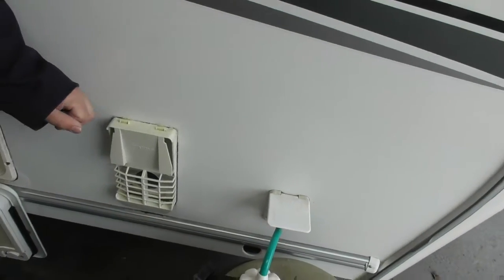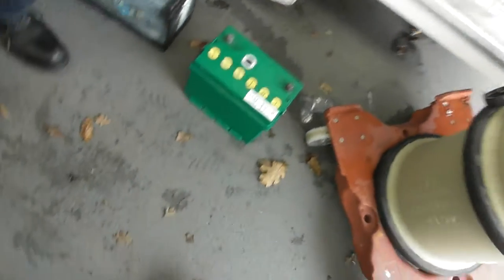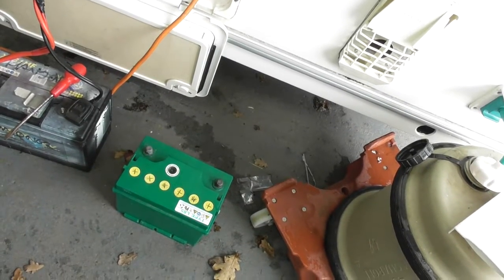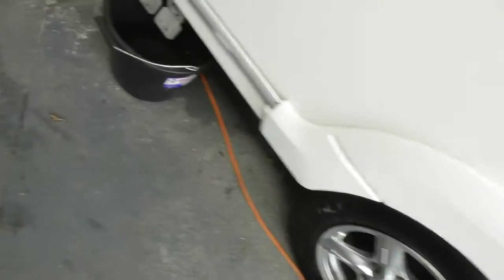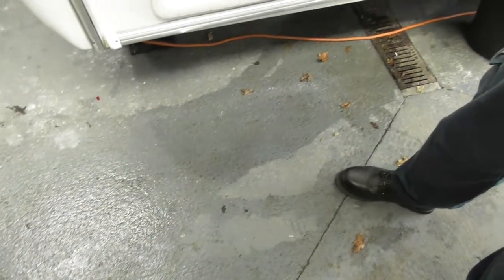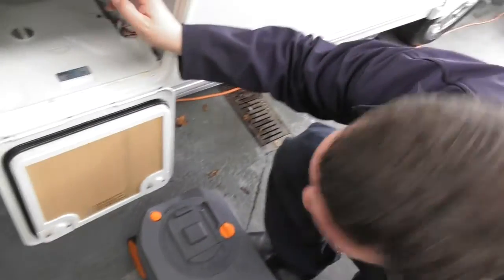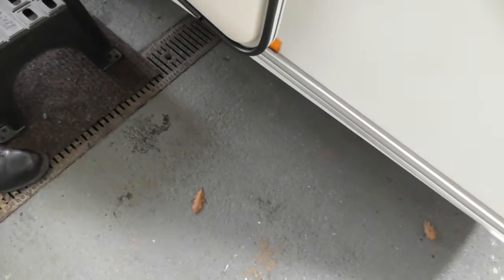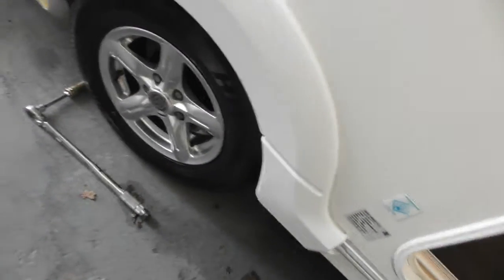12053 part 2